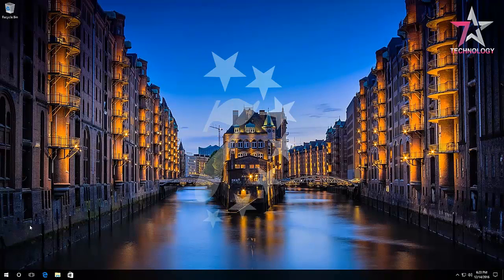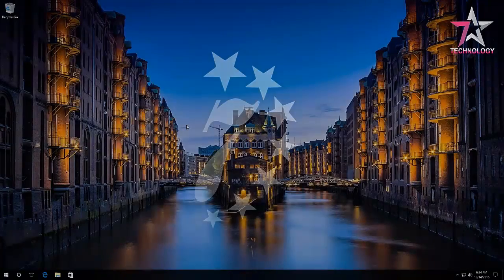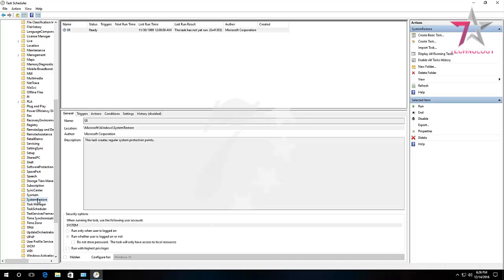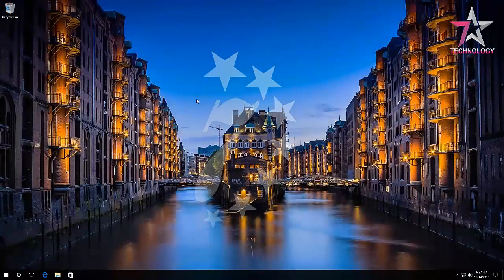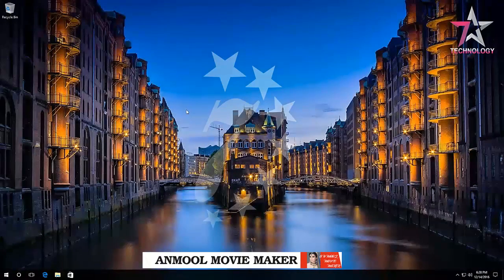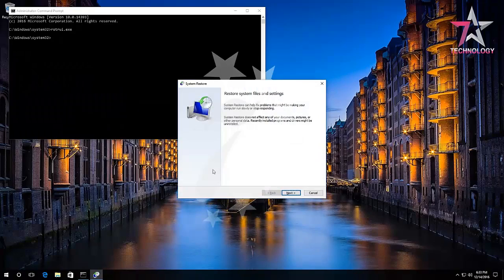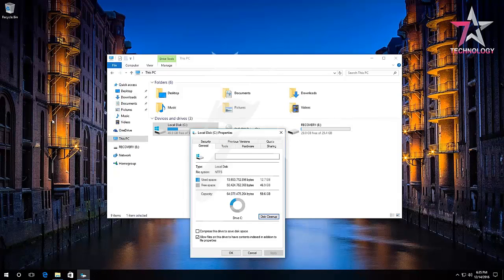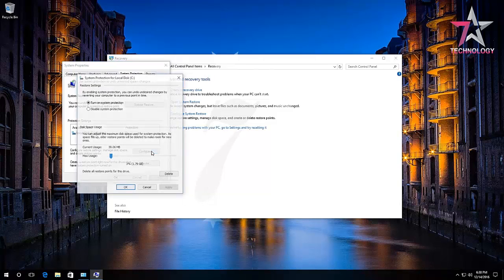How to Create or Delete Restore Point on Windows 10 Restoring Computer To an Earlier Date 2018🔄💻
👍 Watch how to disable user account control (UAC) in Windows 10. On the whole, user account control in Windows 10 notifies you about launching the applications that can make changes to your operating system, and asks for your permission in order to avoid unwanted consequences.
Note. If you are not an expert user, I wouldn’t recommend doing it. So this is how you disable user account control in Windows 10. The first method is like this. In the search field, enter ‘User Accounts’ and launch it. Here, select ‘Change User Account Control settings.’ You need administrator rights to open this item and introduce changes. By default, the choice is ‘Notify only when apps try to make changes to the computer.’ Drag the slider below to disable user account control. Click OK to apply the settings. You need administrator rights for that too. Here’s the second method. Enter ‘regedit’ in the search field. The Registry Editor starts.
Go to HKEY_LOCAL_MACHINE - SOFTWARE - Microsoft - Windows - CurrentVersion - Policies - System. To disable Windows 10 user account control here, set the value ‘0’ for ‘ConsentPromptBehaviorAdmin’ , the value ‘0’ for ‘PromptOnSecureDesktop’ and the value ‘1’ for EnableLUA. In this case, leave as it is. Restart the system for the changes to take effect. I hope this video will be useful for you.
 Playlist: Tuning and Adjusting Windows 10: Restore Points, Resetting Passwords, Backup, Defragmentation, Compatibility Mode-